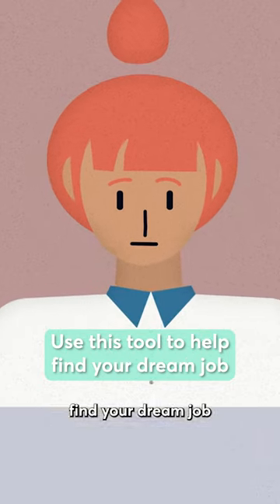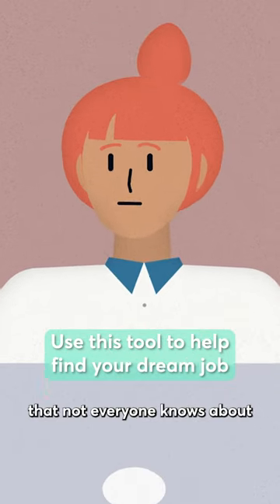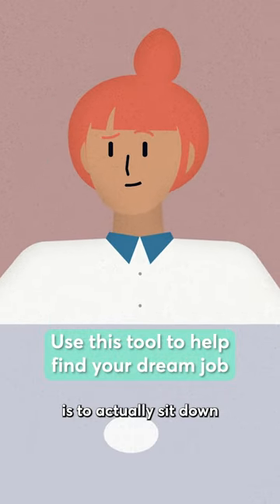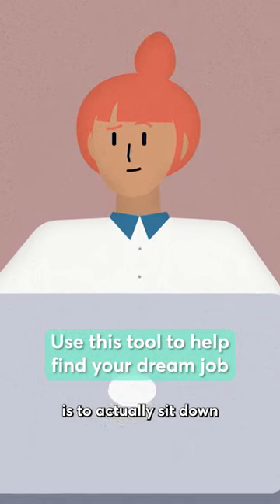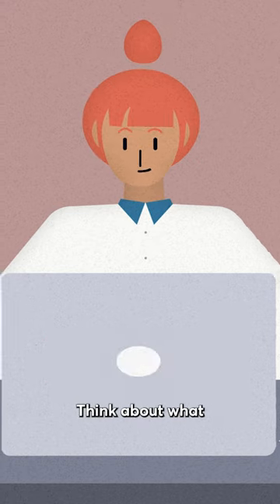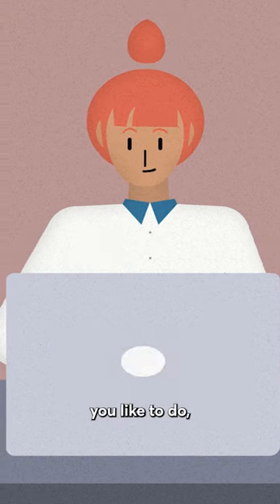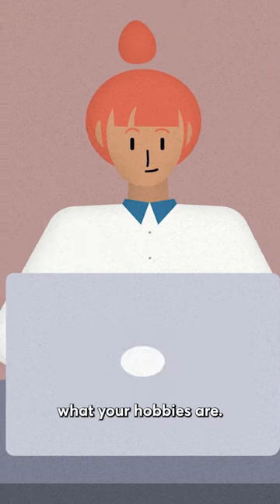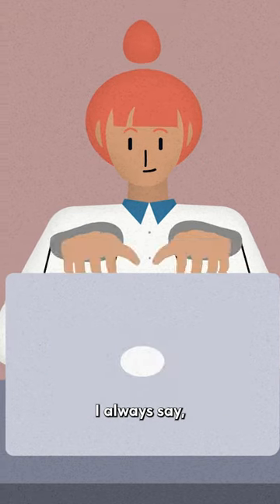Use this tool to help find your dream job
Don't know what your dream job is? Career coach Jermaine Murray says this trick can help you figure it out. If you're planning to apply for a new job this year, we've got you covered. Take CNBC’s new online course How to Ace Your Job Interview to learn what hiring managers are really looking for, body language techniques, what to say and not to say, and the best way to talk about pay